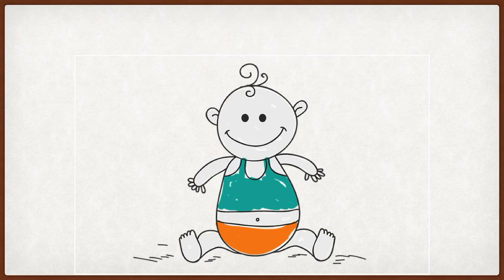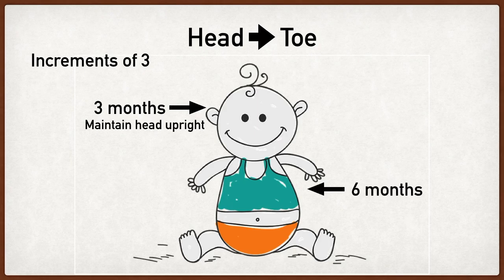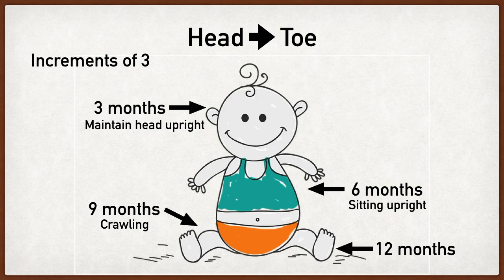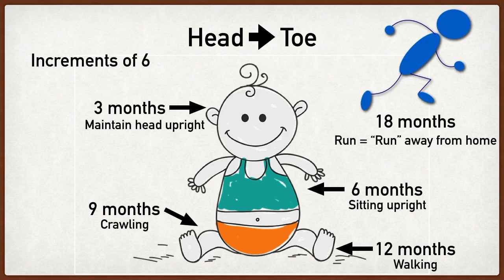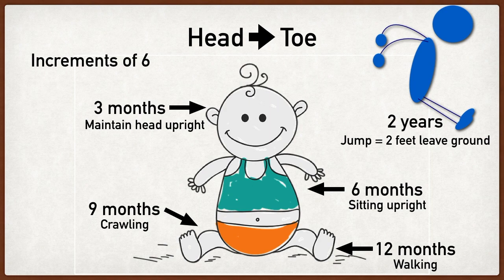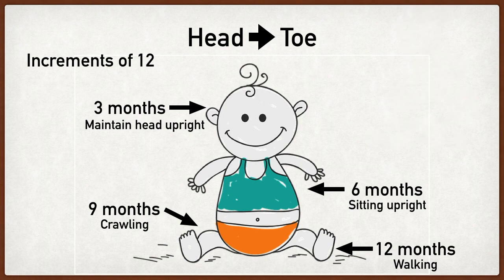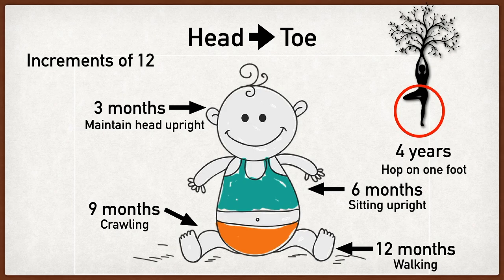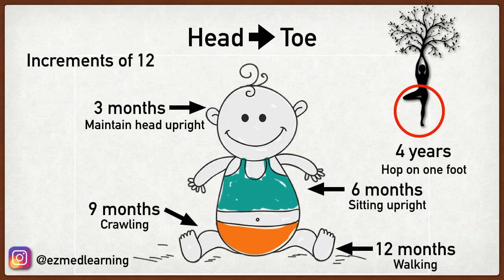Pediatric Developmental Milestone Mnemonic Made Easy for USMLE and Nursing: Quick & EZ [Episode 12]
Pediatric developmental milestone nursing mnemonic made easy! Infant, baby, and child gross motor development. Perfect for USMLE, NCLEX prep!

The pediatric developmental milestones for gross motor skills is made easy with this head to toe mnemonic or trick. Learn the skills at 3 months, 6 months, 9 months, 12 months, 18 months, 2 years, 3 years, and 4 years of age. Including when infants and children sit up, crawl, walk, run, jump, ride tricycles, or hop on one foot.